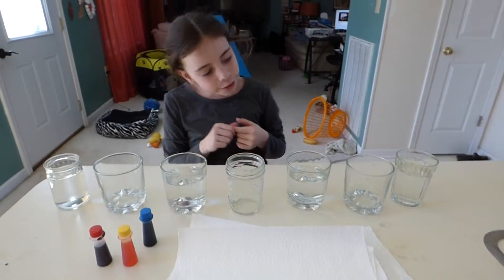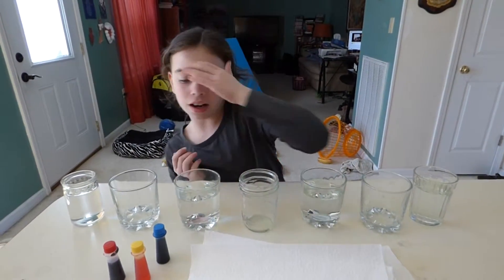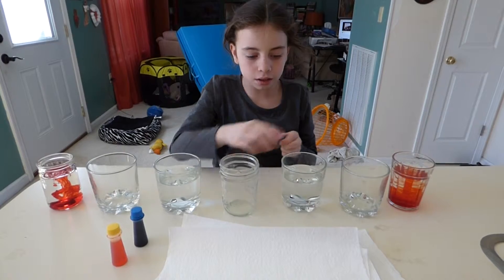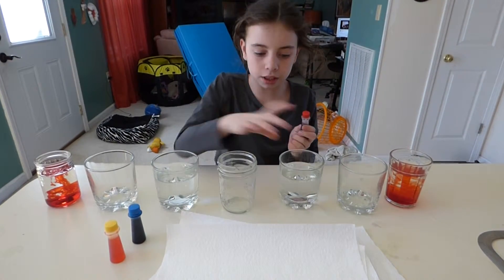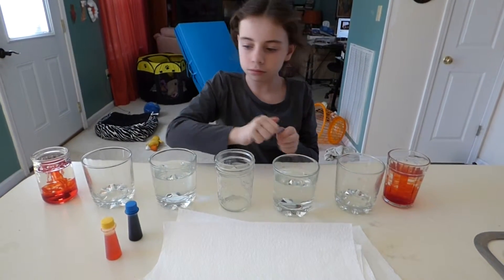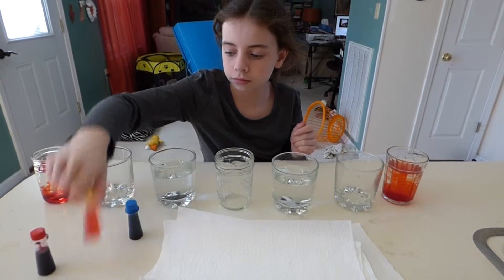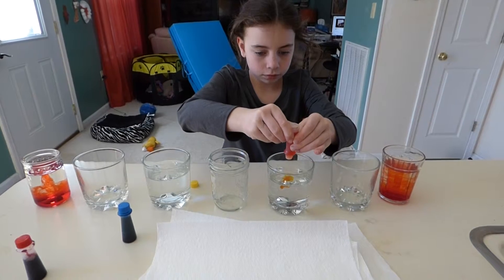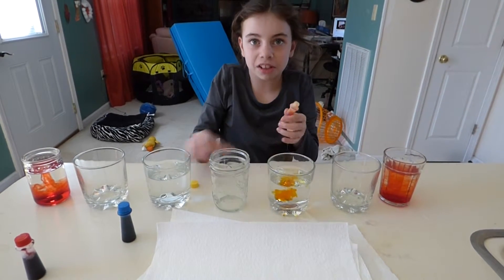Walking Water Experiment Part 1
Fill glasses with water and add food coloring.